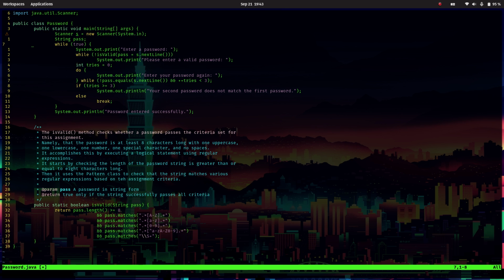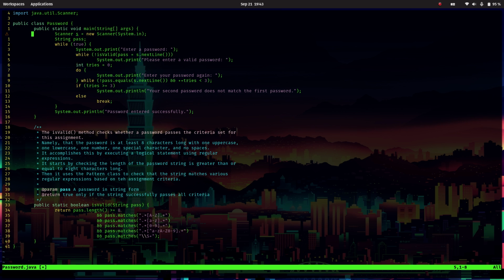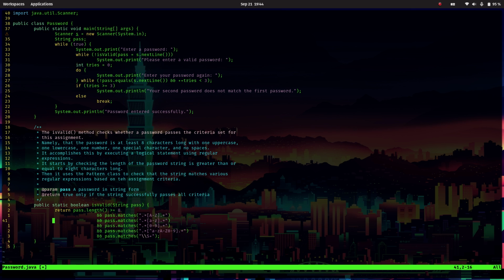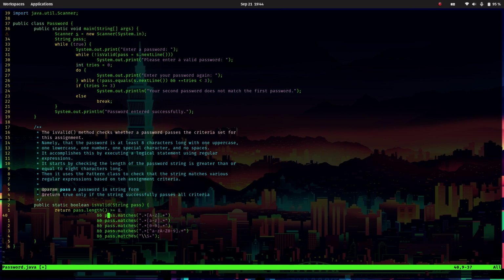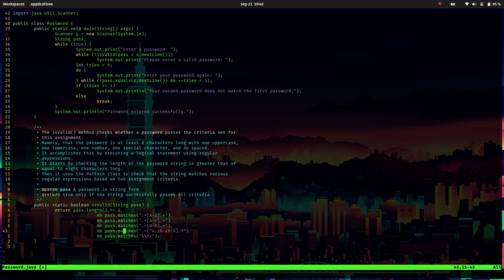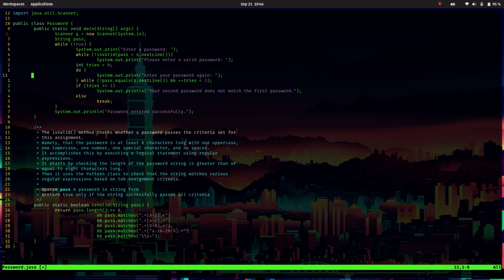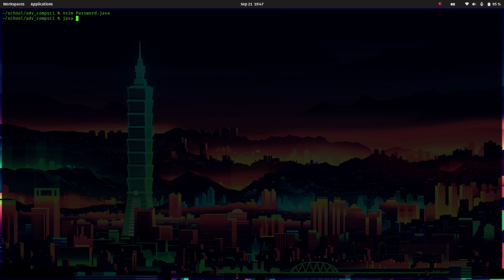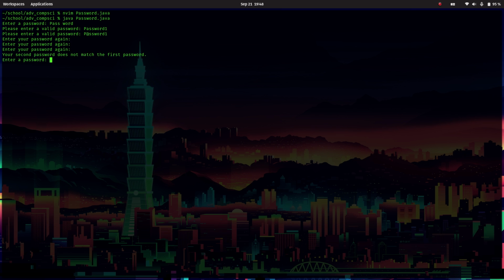low level strings